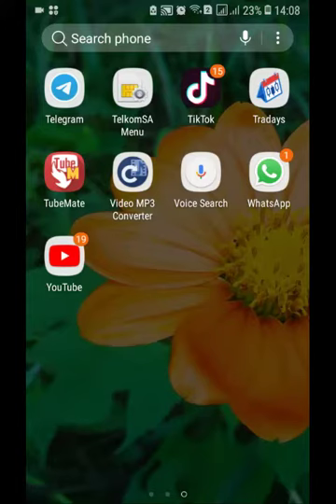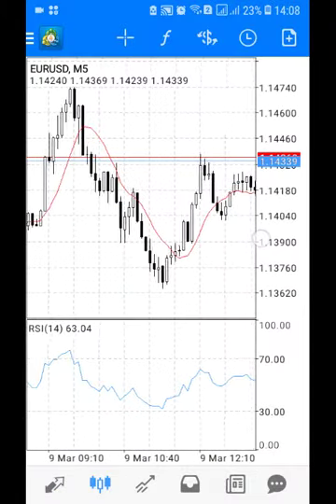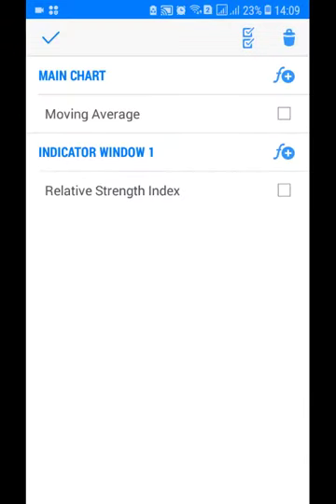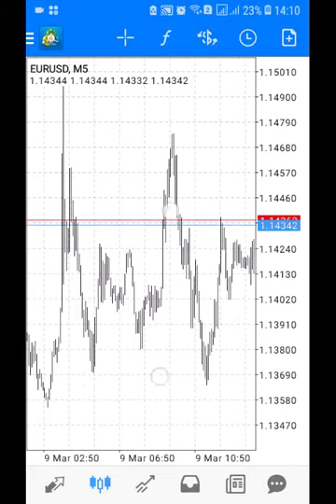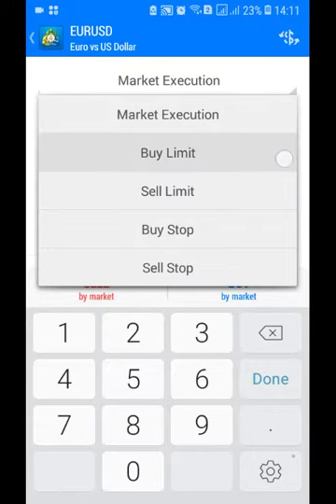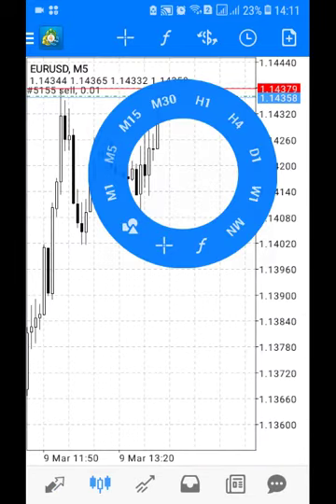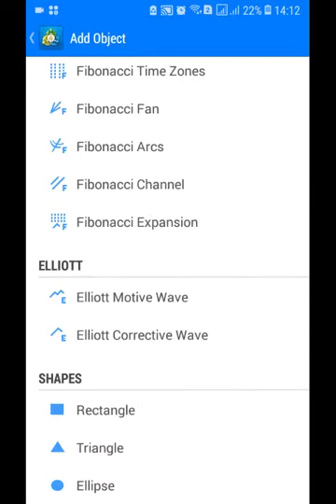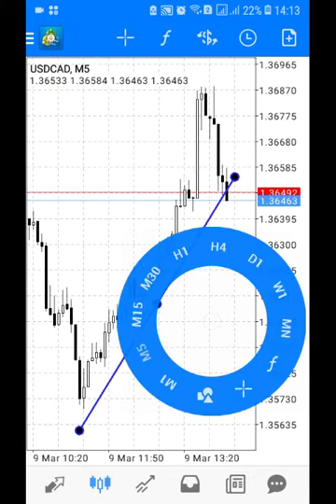Guide for learning MetaTrader App?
mt4 forex trading . This guide is for learning about how to start or play forex
and also a guide on metatrader App

TIMESTAMPS
0:00 Intro
1:00 First Topic Covered
1:30 Second Topic Covered
2:30 Third Topic Covered

1. Live One-on-One Class: R3.5k/$204
2. Recorded Tutorials: From R1700/$125
3. VIP Signals: R750/$55